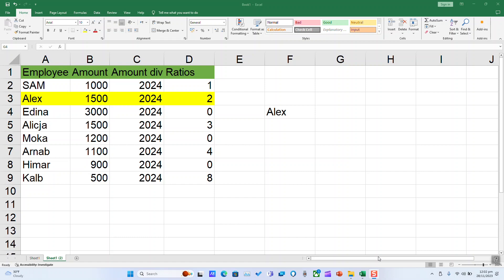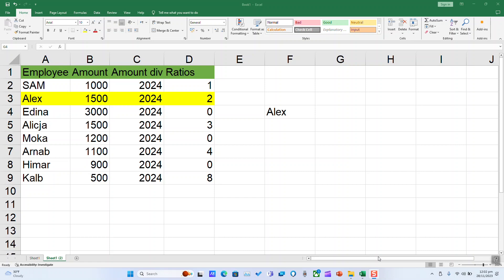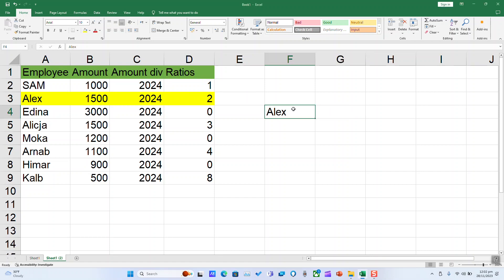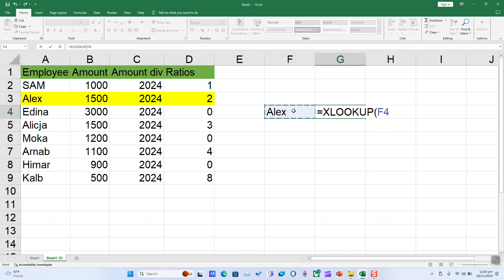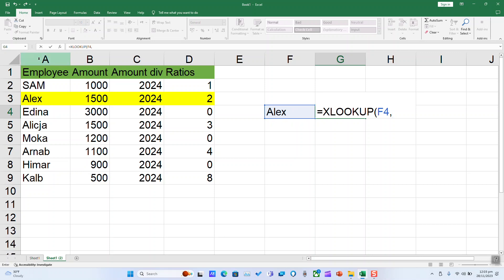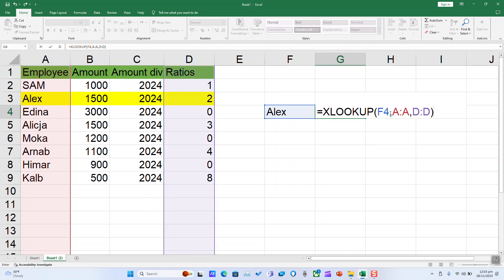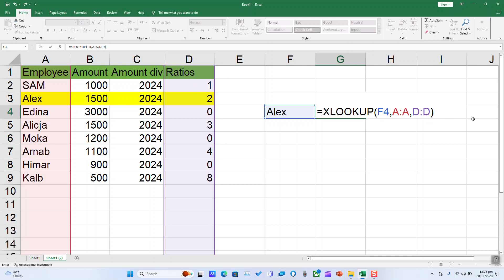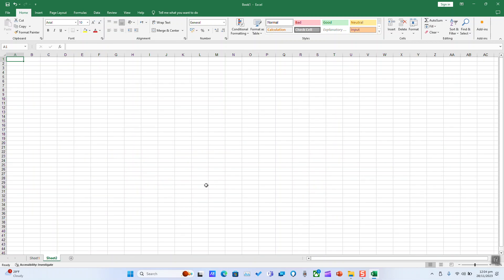How to use Xlookup formulas in Excel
In this video, you'll learn how to master the XLOOKUP formula in Excel. We'll guide you through the basics, show practical examples, and share tips to enhance your data management skills. Whether you're a beginner or looking to refine your expertise, this tutorial will help you efficiently find and retrieve data in your spreadsheets.